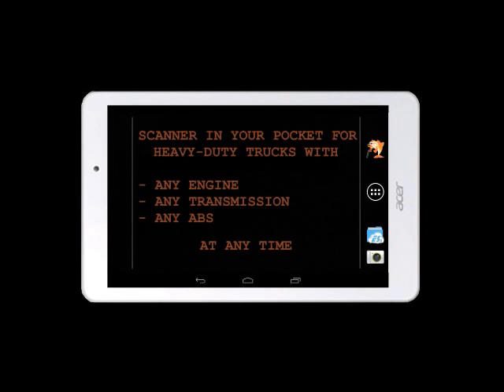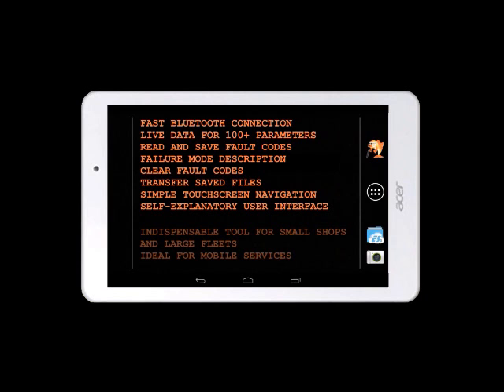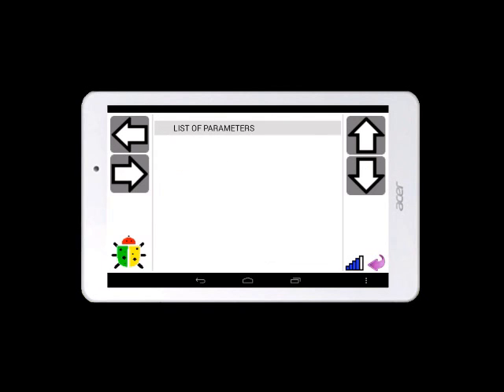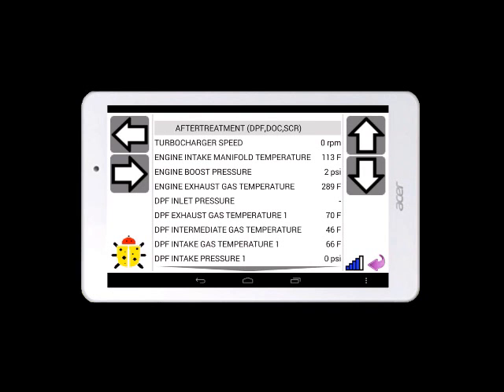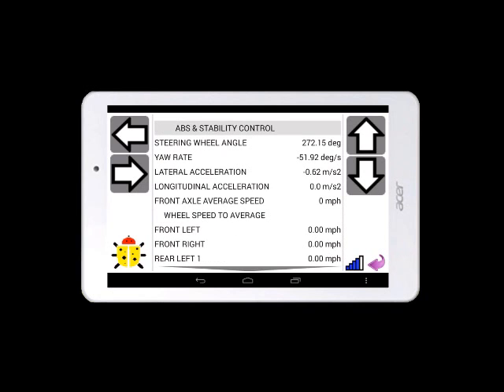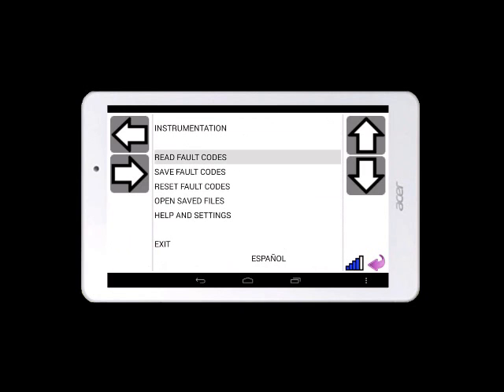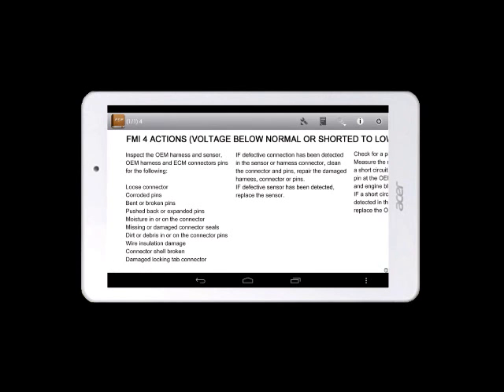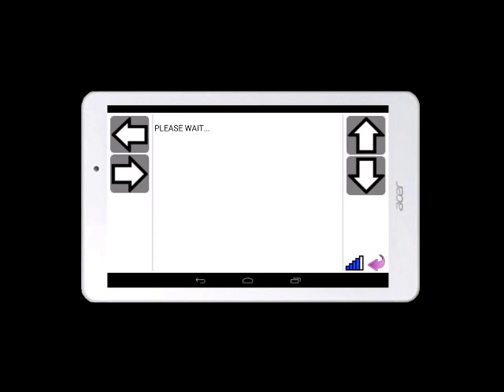Try it out for FREE. Heavy Duty Truck Scanner (HDTS) for all models and DPF Force Regenerator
Pocket Size Diagnostic Tool. Watch how easy to install the app on a tablet DPF forced regen added for all heavy duty engines